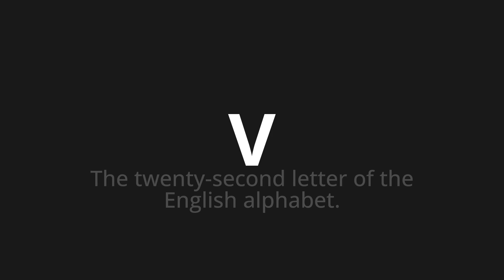How to pronounce V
Master the Pronunciation of 'V' - which means : The twenty-second letter of the English alphabet. 📝 with @PPrononciation 🎓🗣️ - [Your Guide to English]

Learn to pronounce 'V' perfectly in English with our easy and engaging tutorial by @PPrononciation! 📖📽️ In this comprehensive video, we provide you with native speaker examples 🗣️👂 and phonetic breakdowns 🎵 to ensure you get the pronunciation just right.

How to say V in English